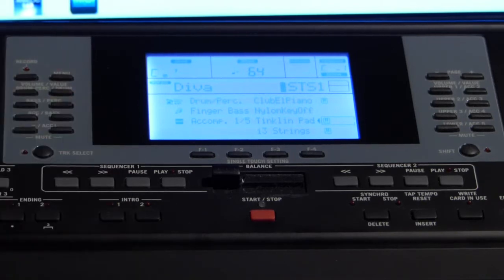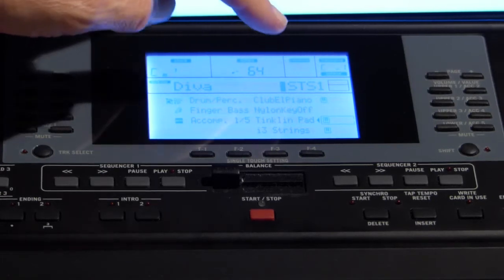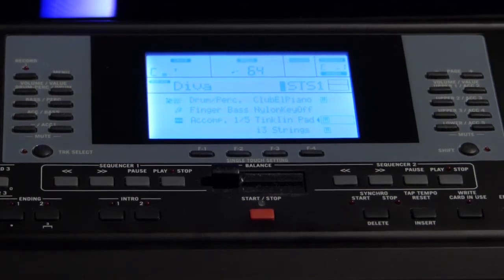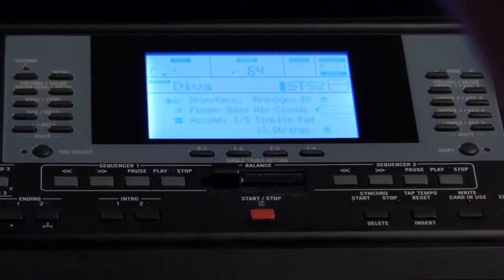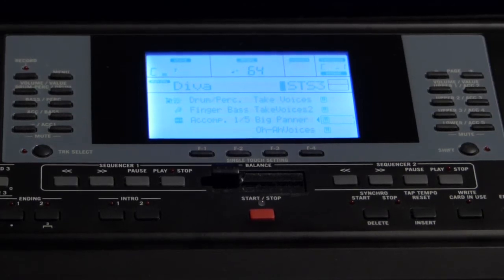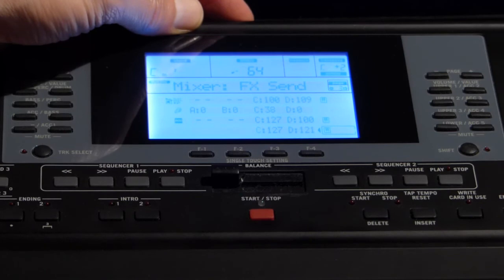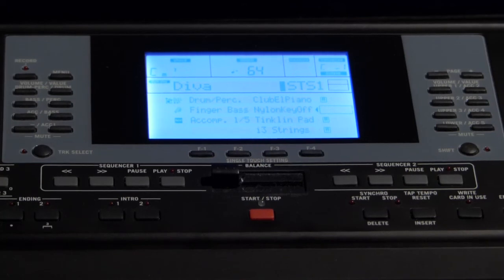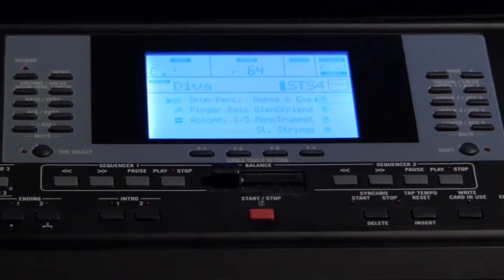Korg microARRANGER - Tutorial / Review #14 - mixer, effects, style changes, tone layer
In this video of the tutorial/review series of the KorgMA I perform again at the beginning to show the potential or this powerful arranger, then show you step by step how to program the instrument for the same performance. We go over making and saving edits to; effects, instruments, mixer settings, styles, octave shifts, replacing instruments in a style, AND; saving all to a bank on the Korg.